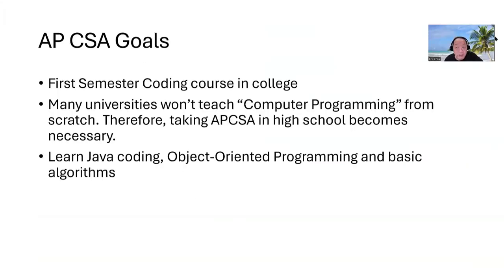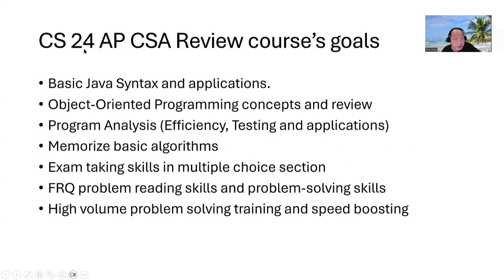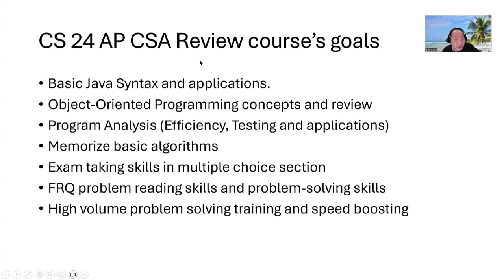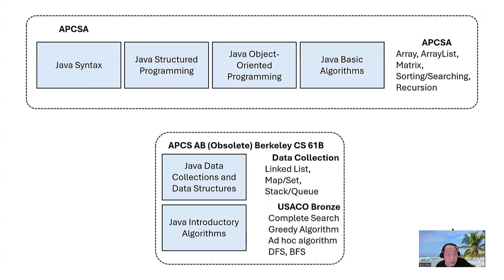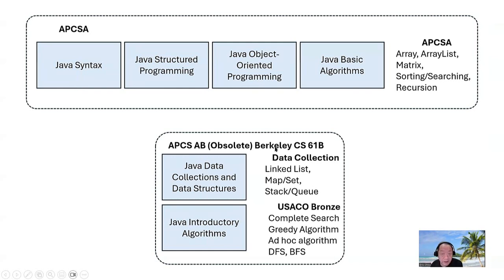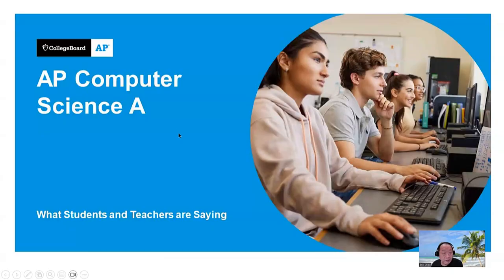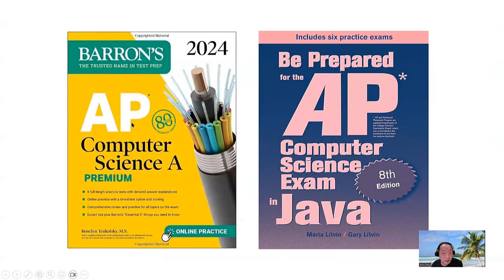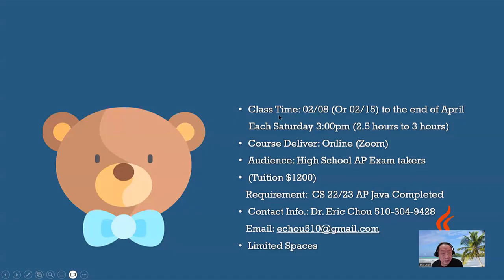CS 24 APCSA Review Course [Information Session]